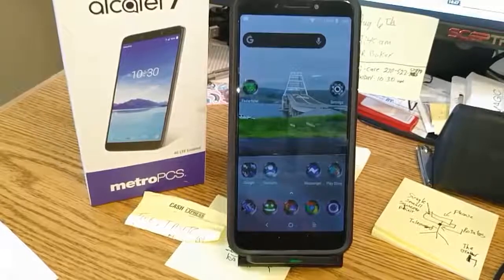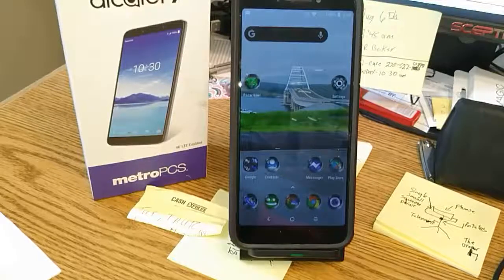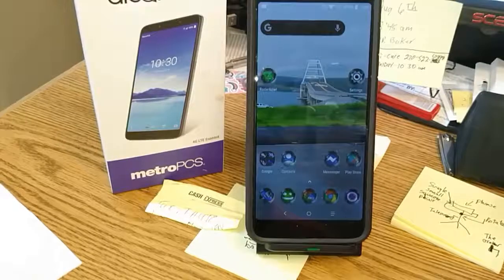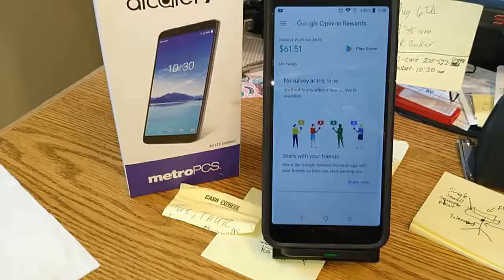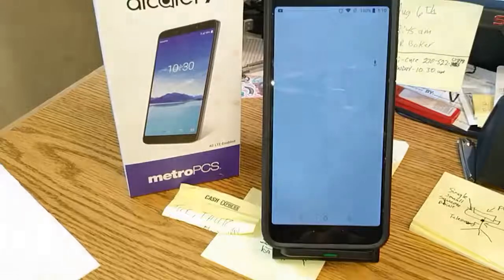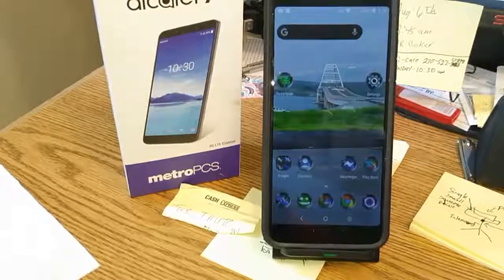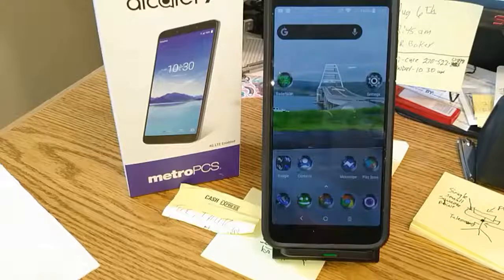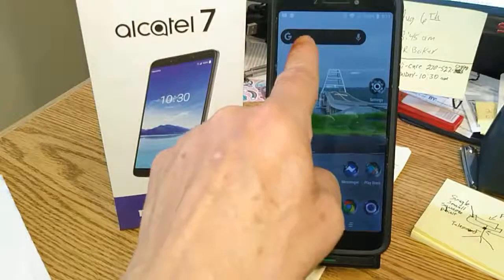Google Opinion Rewards App And Nova Launcher Prime On Alcatel 7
Today we are back looking at the Alcatel 7 and Nova Launcher Prime and the Google Opinion Rewards app. Please watch the entire video and keep in mind that this entire video was shot on the Axon M foldable phone.